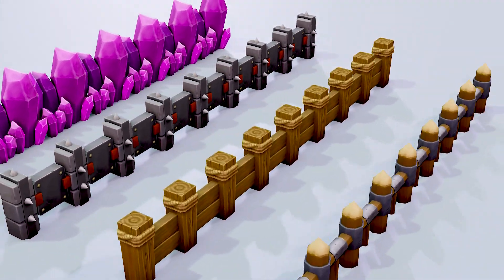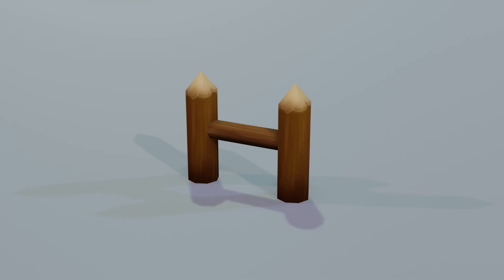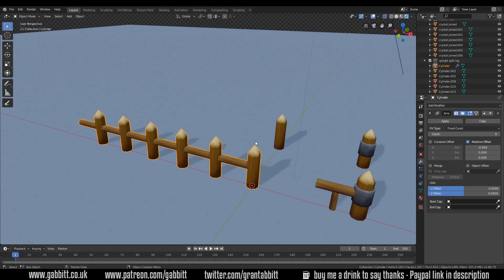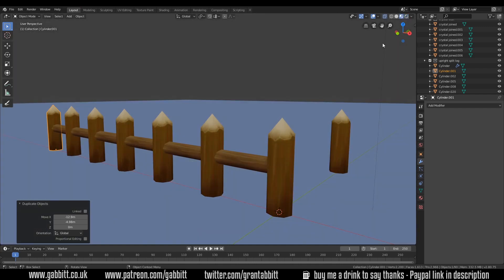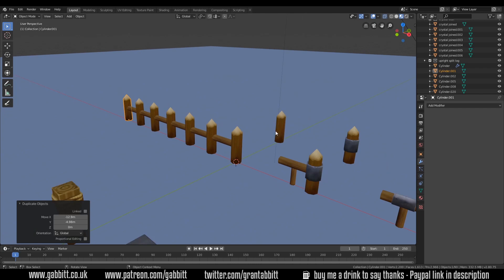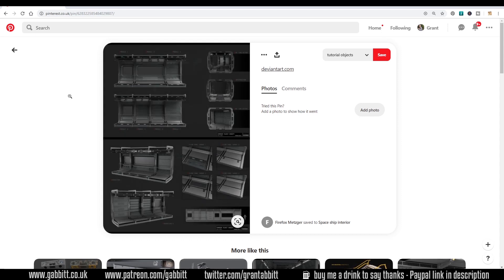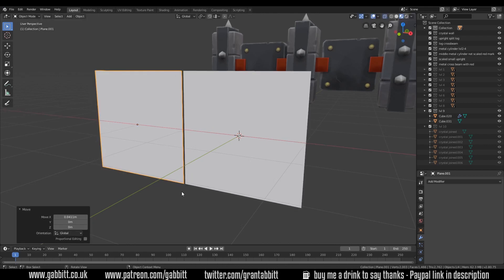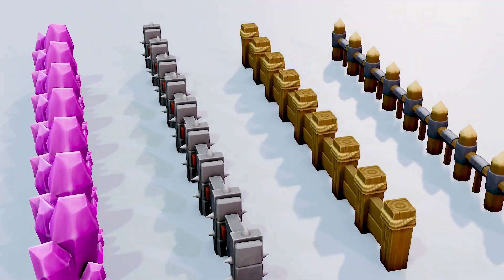Building Modules for Easy Environments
How to build module packs or game asset packs effectively to make building your environments easier. These modules where built for the game Atlas Empires:

*Cheapest + FAVOURITE:*
Veikk a15 £40 or $40

Display Tablets
*My Favourite*
VEIKK VK1560
£255.36